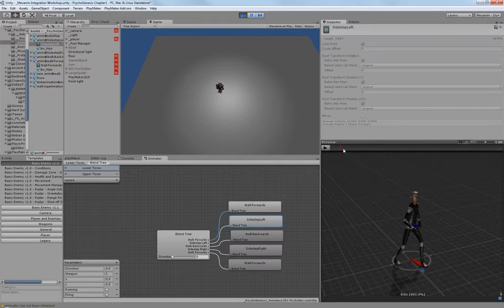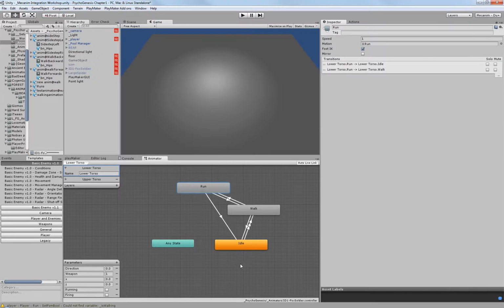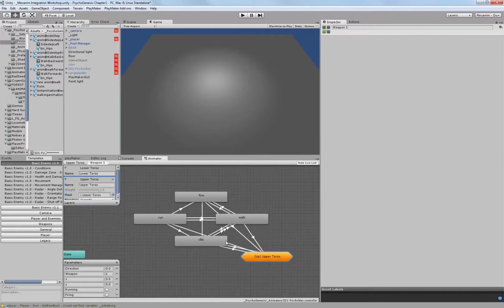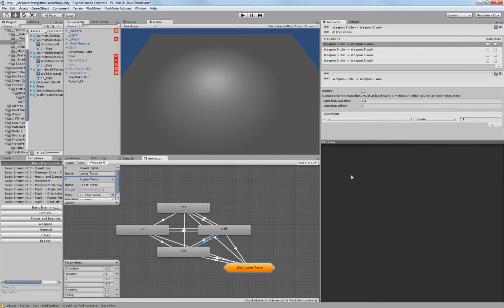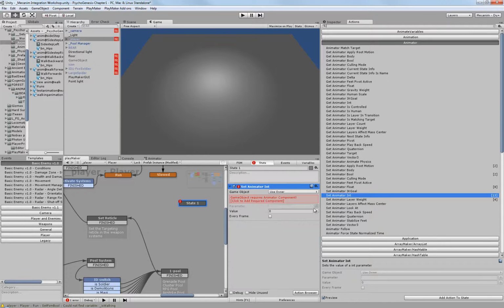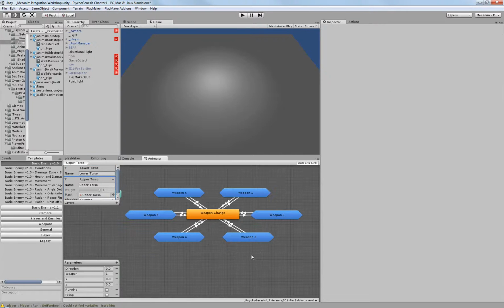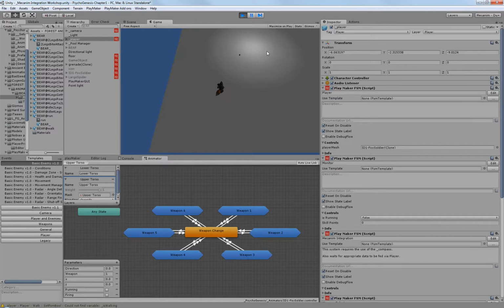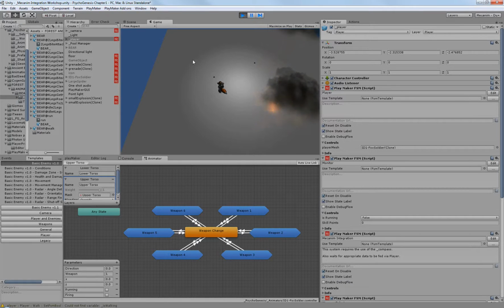DevBlog 4: More Mecanim and Other Stuff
In this video I show a brief update as to what's going on with the game development process for the game as well as a bit of explanation as to how some bits in Mecanim work (mainly transitions and how to understand them better as well as some of the basic user-experience issues such as how the copy/paste function in Mecanim works.)

Also... Spiders. Because spiders are awesome and a bit of a staple for video games. Though, a correction, the spider featured is not a boss, it is going to be a "Lieutenant" class enemy... So, it's not a boss but it's also not going to be a minion (there are three main classes of enemies... Minions, Lieutenants and Bosses. Minions and Lieutenants have their own AI systems whereas bosses will have scripted behavior that will be unique to those specific bosses.)

Special thanks go out to JeanFabre on the Playmaker forums for the assistance on the Grenade weapon as I don't think I'd have been able to get it working without his help. He is surely someone to pay attention to since he really knows his stuff!

Also, Special thanks also go out to the fine people at Unity since the user "Mecanim.dev" also helped me figure out some of the ways which blend-trees work in Mecanim.

Lastly, thanks go out to Oddgoat on Reddit for the tip of using the "Feeder" state to have an animation as well. Reddit has a great Game-dev and Unity community there so if you aren't on Reddit, I would like to suggest checking it out. the Game-dev and Unity sub-reddits there are hopping with a LOT of people and there is a ton of stuff you can learn there.

Also, one last thing... Like many other people in the world I also suffer from depression so as much as I am not using that as an excuse, more a statement of how things are, it's still something that can make things hard to remain focused on at times.

NOTE: For anyone curious what tutorials I have planned and would like to see a list on the Hutong Games Playmaker forum, check this link out for more details.